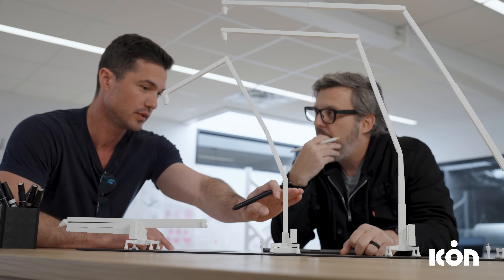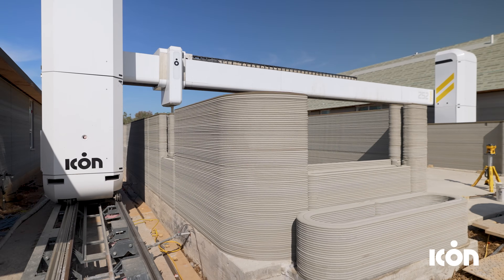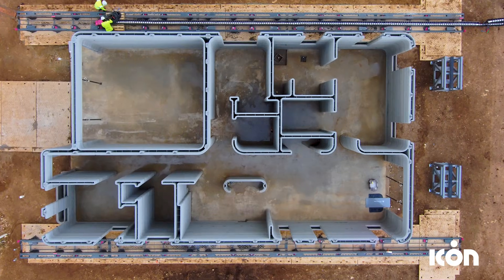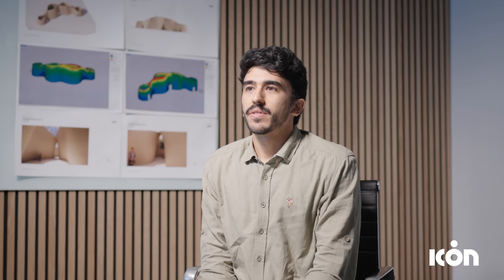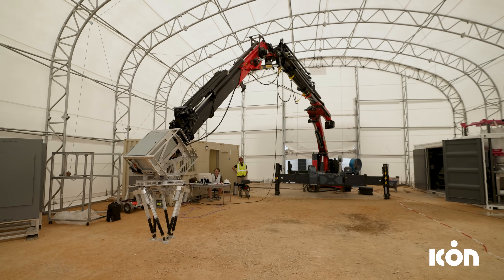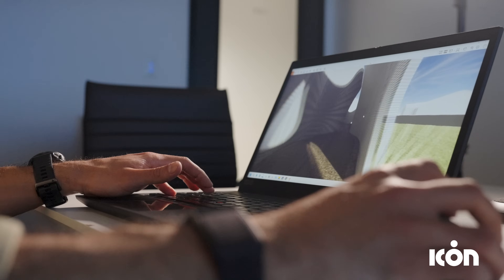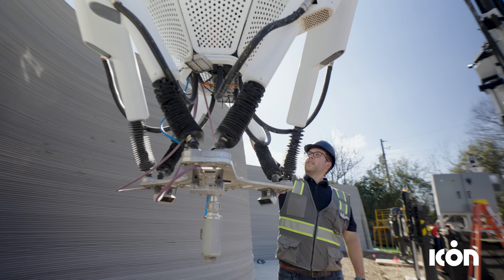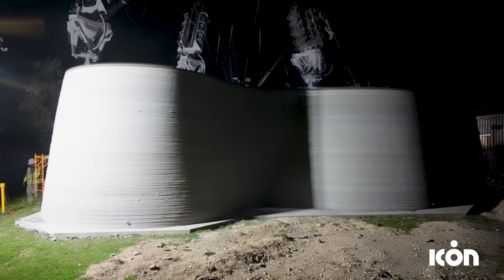27 Ft-tall 3D-printed Structure Built by New Robot | ICON's Multi-Story Robotic Construction System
On March 12, 2024, ICON unveiled Phoenix, its new multi-story robotic construction system which introduces the capability of printing an entire building enclosure including foundations and roof structures. The first engineering prototype of Phoenix days before had completed a 27-foot-tall architectural demonstration structure, now on display in Austin, TX.

By increasing speed and size and decreasing setup time and the number of required operators, this advanced robotic system will reduce ICON printing costs by half. ICON is now taking orders for projects using Phoenix starting at $25/square foot for wall systems or $80/square foot including foundation and roof.